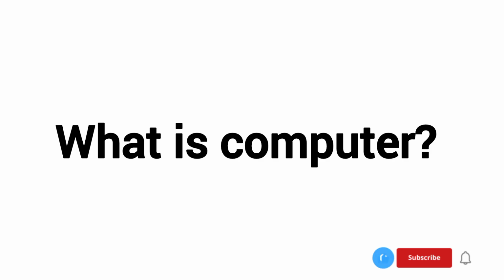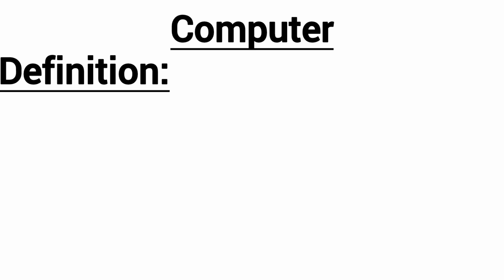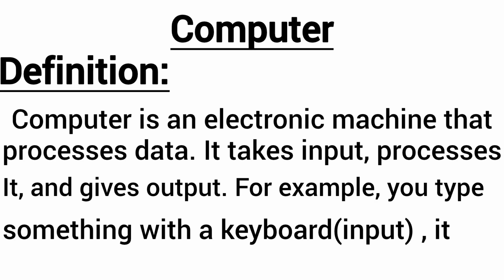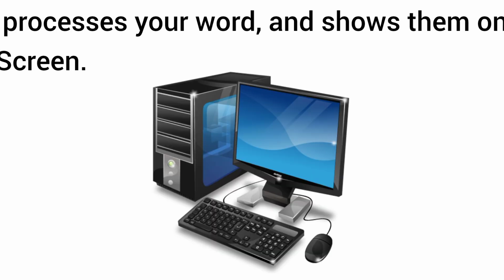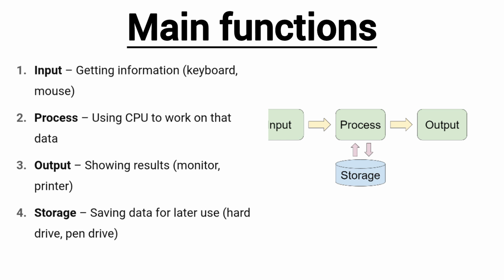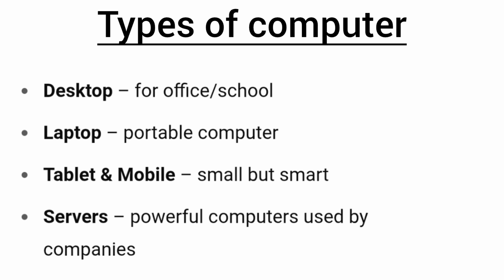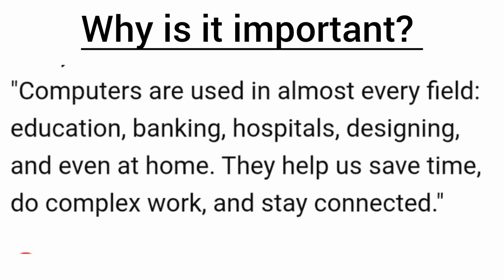What is a Computer? | Explained For Beginners In Urdu/ Hindi | Introduction To Computer.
What is a Computer? | Explained For Beginners In Urdu/ Hindi | Computer Video Tutorial SmartComputer
What is a Computer? | کمپیوٹر کیا ہے؟
In this beginner-friendly video, you’ll learn what a computer is, how it works, and why it’s important — all explained in simple Urdu/Hindi. We’ll cover:

✅ Input, Process, Output & Storage
✅ Types of computers (desktop, laptop, mobile)
✅ Everyday uses of computers
✅ Simple real-life examples for better understanding

This video is perfect for students, beginners, and anyone who wants to learn basic computer knowledge from scratch.

📚 Join us on your journey to digital literacy!

📌 Chapters:
00:00 – Intro
00:20 – What is a computer?
01:00 – How does a computer work?
01:40 – Types of computers
02:20 – Uses of computers
02:50 – Wrap-up and what’s next

Let me know if you want a shorter version, a translated Urdu version, or want to use this as a template for all videos.